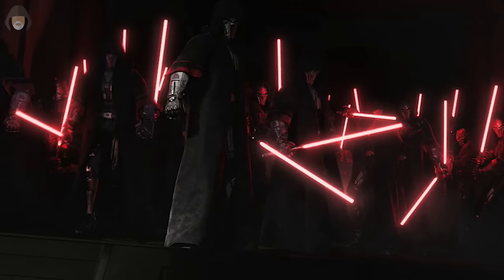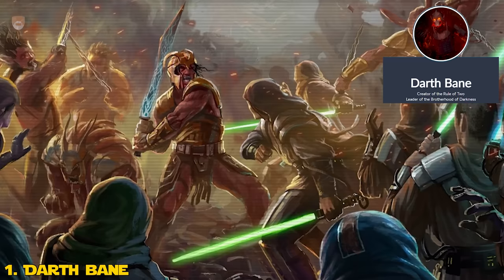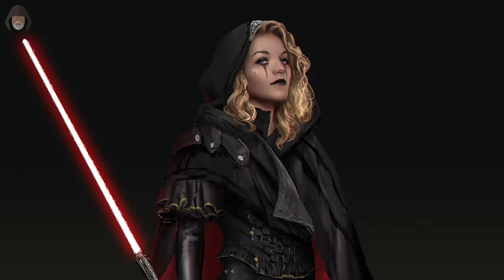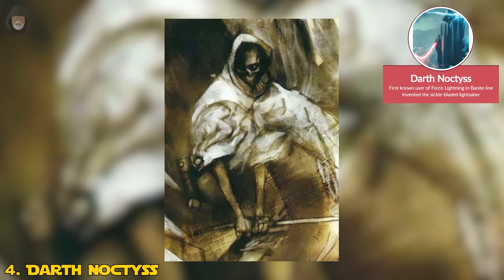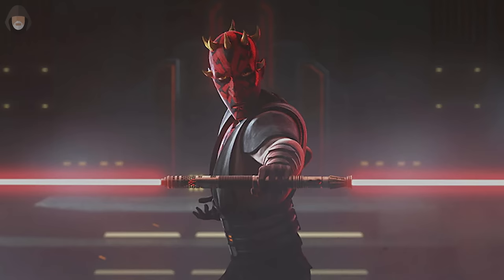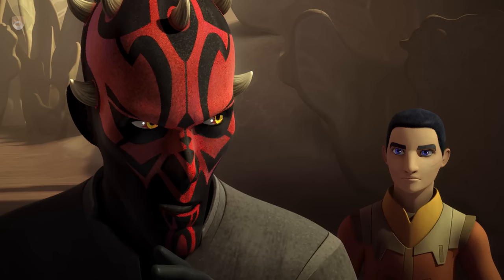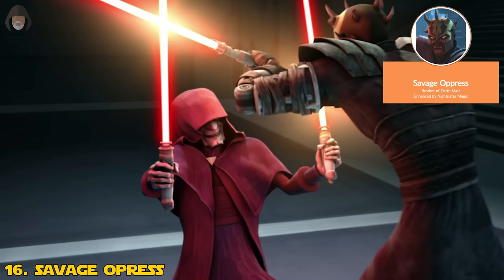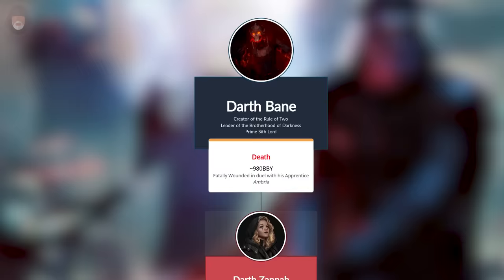Family Tree of the Sith Lords - (All Banite Sith Lords) - Star Wars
After the disastrous Battle of Ruusan the Sith Order was completely wiped, with the Jedi claiming what they believed to be the final blow against the Sith… But they were wrong. One man, known as Darth Bane was the sole survivor of the Battle of Ruusan and devised a new plan to return the Sith to Dominance, the Rule of Two. He knew that the infighting of the Sith was their downfall and from now onwards there should only ever be two. One Master to Hold the power and one Apprentice to crave it… So let’s break entire the entire Family Tree of the Darth Bane line of Sith Lords…

And before the first Sith, I just have to mention this is only Canon information, so there are huge gaps in the line and very light detail around the early years of the Sith, so just be aware!

**Number 1. Darth Bane.**

Coming from the Outer Rim world of Moraband, which was the ancient Homeworld of the Sith, Darth Bane was born around a thousand years before the Clone Wars. At the time he was born, the Sith Order was almost as numerous as the Jedi Order and sprawled across the Galaxy… Unfortunately for them though, the Sith were often driven by their individual lust for power, and almost always turned against eachother…

During his rise to the top of the Sith, Bane realized this reality and believed that it only made them weaker. This belief was confirmed to Bane at the Battle of Ruusan in 1032BBY when this infighting led to the entire destruction of the Sith, leaving him as the sole-survivor. Although it was later discovered that Bane himself had a large hand in organizing the destruction of his own men… But in Canon we don’t yet know how this happened…

Realizing that the Old Sith ways were now dead, Darth Bane crafted a new philosophy based on the ancient Sith belief in the Dyad of the Force. Ancient Dark Sider users believed that the Dyad in the Force was a nearly unbreakable bond between two force users which allowed them to share life essence and become stronger as a single unit. Regardless, Bane formed the Rule of Two based on this ancient belief and proclaimed that shall only be a Sith Master and Sith Apprentice, who could only ascend by slaying their master. If they died in the attempt to take the title from their Master, then they simply proved they were not worthy to hold it.  He also believed that every time a Sith apprentice killed their Master, the essence of the previous Sith would transfer on, strengthening the killer. The philosphy also stated that the two Sith should remain in the shadows until their power had grown enough to reconquer the Galaxy, and train the apprentice through harsh torture in secret.

Eventually Bane fulfilled his own philosophy when he was slain by his own Apprentice, Darth Zannah on the Mid Rim world of Ambria.

**Number 2. Darth Zannah**

Darth Zannah was the First Sith Apprentice in the Rule of Two doctrine. Not much is known about her in Canon, apart from the fact that she was never detected as a force sensitive child by the Jedi Order, allowing her to be recruited by Darth Bane. After she killed her Master in the Duel on Ambria, she continued on his teachings faithfully and took her own apprentice. This apprentice is still unknown in Canon.

**Number 3. Darth Sanguis**

**Now Darth Sanguis isn’t the direct apprentice of Darth Zannah, but his position in the timeline is currently unknown, so there is a dotted line between these two. During his time as a Sith Lord, he became obsessed with the hunt for eternal life, specifically with a focus on blood magics and dark sciences. Because of this, he abandoned his apprentice named Darth Noctyss and rushed to Dark planet of Exegol seeking the key to immortality. There he likely discovered the dark science of Blood Alchemy and established a labratory on Exegol.**

Eventually his search came to an end, and he discovered a ritual which would finally make him immortal… Unfortunately though, once completed, he was made immortal, but was also turned into a disfigured and wretched crawling creature… He would be stuck like this forever, forced to roam the surface of Exegol.  This ties into the next Sith Lord

**Number 4. Darth Noctyss**

After being abandoned by her Master, Darth Noctyss was furious and she ravaged hundreds of planets in the Outer Rim in hopes of finding exegol without a way finder. Noctyss knew that Sanguis had gone to exegol based on some notes found his labratory back home. She eventually managed to find the ancient Sith world and once she got there she came across a horrid creature, which she didn’t know was actually her long lost master.